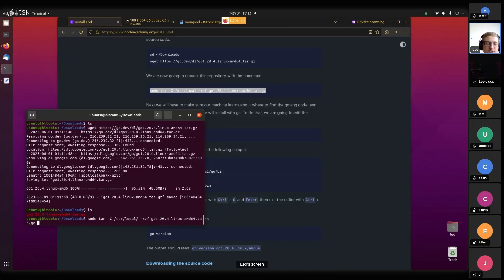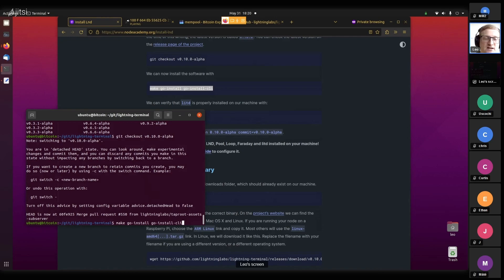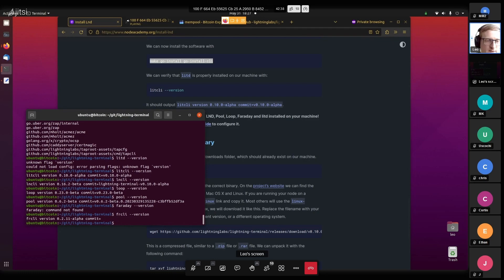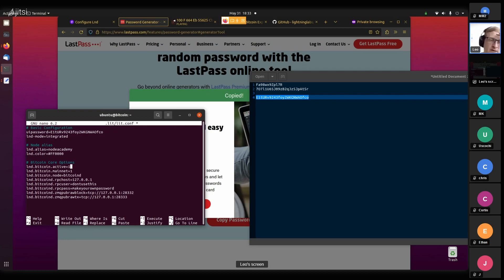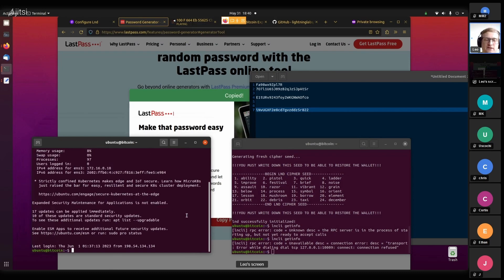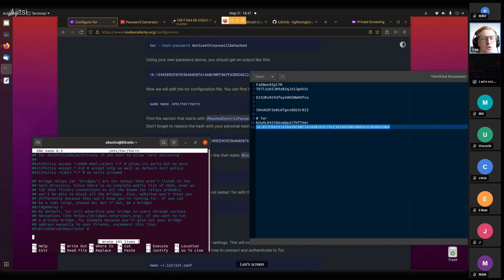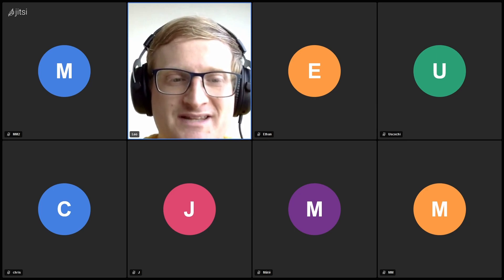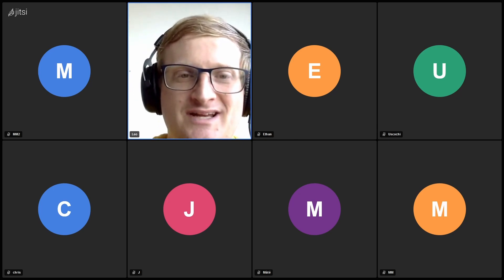Node Academy: Chapter 4 - Installing and Configuring LND & TOR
To install LND (Lightning Network Daemon), you can either download the binary from the project's repository or compile it from the source code. If you choose to compile from source, you'll need to install dependencies such as Node.js, Yarn, and Golang.

Once LND is installed, you need to configure it before starting it for the first time. This involves creating a configuration file and making some amendments to the Bitcoin Core configuration file. The Bitcoin Core configuration file should include settings for enabling remote procedure calls and ZMQ, with specified usernames and passwords.

For LND configuration, you'll need to create a lit.conf file and customize settings such as the node's alias, color, UI password, and Bitcoin RPC username and password. You also need to specify Bitcoin Core options, including the RPC host, ZMQ settings, and network type.

After configuring LND, you can test the installation by running "litd" and ensuring it doesn't encounter any errors.

If you want to use Tor with LND, you can install Tor either from the Ubuntu software repository or from source. To configure Tor, you need to generate a password, edit the Tor configuration file to set the HashedControlPassword and ControlPort, and then restart Tor.

To configure LND for Tor, you'll need to add Tor-related settings to the lit.conf file, including enabling Tor, specifying the SOCKS and control ports, Tor password, and optional settings for clearnet operation. You can also configure Bitcoin Core to connect to peers over the Tor network by adding a "proxy" setting to its configuration file.

Following these instructions will allow you to install and configure LND, along with optional Tor integration, for enhanced privacy and connectivity in your Bitcoin node.